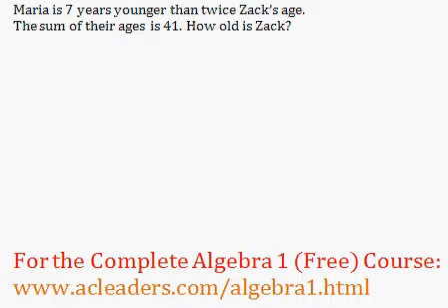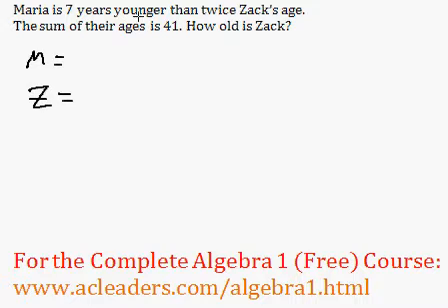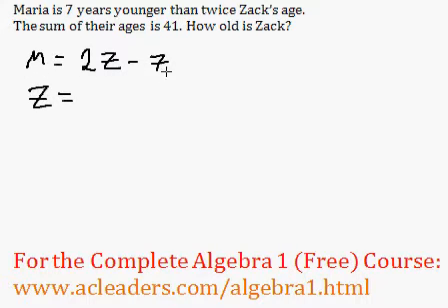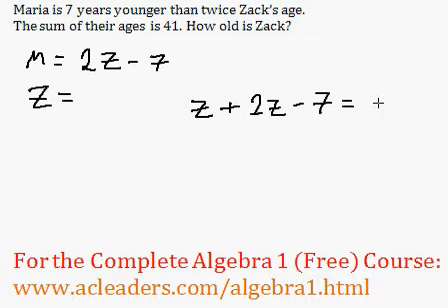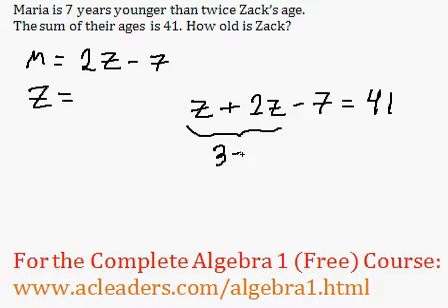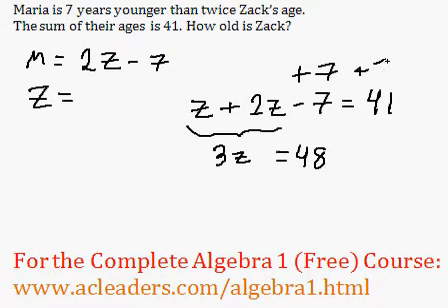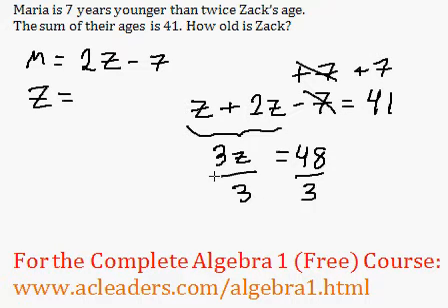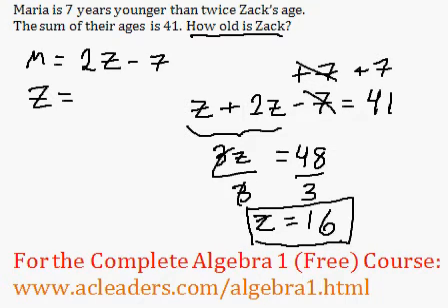(Algebra 1) Word Problem - Age Question #1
Find many similar practice questions and video explanations at:
(Full Algebra 1 online course)